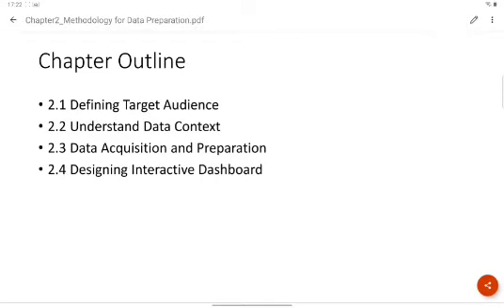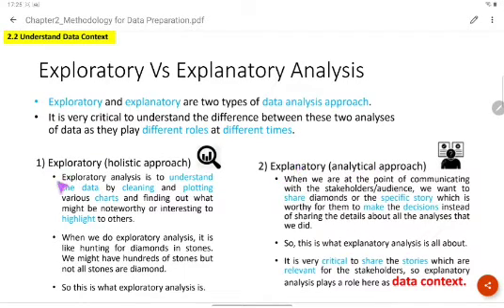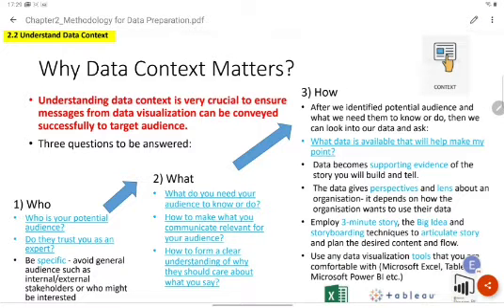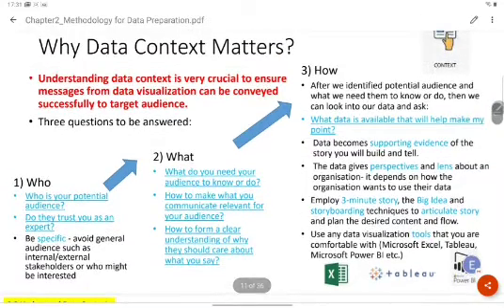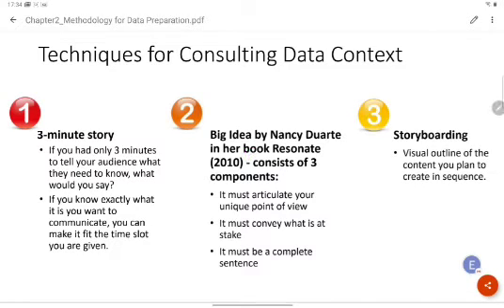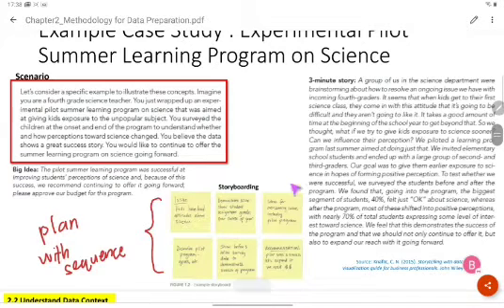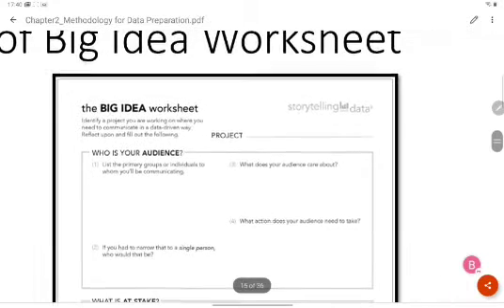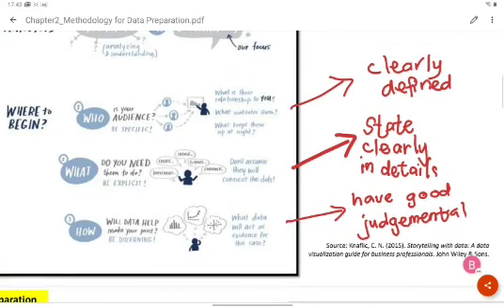CHAPTER 2.2 Understand Data Context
This is the part 2 for Chapter 2